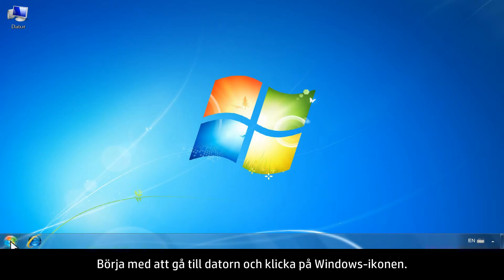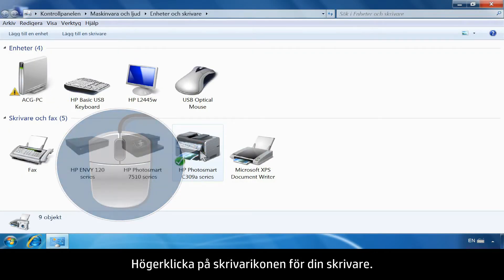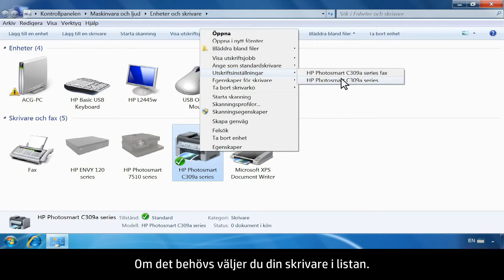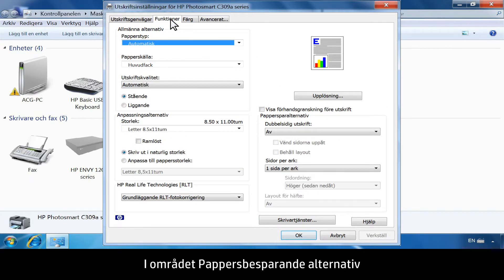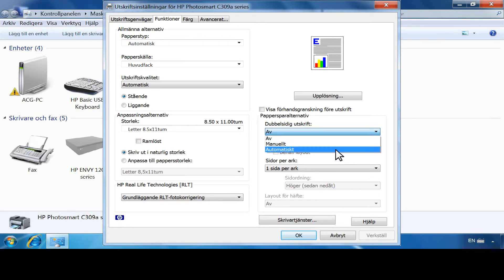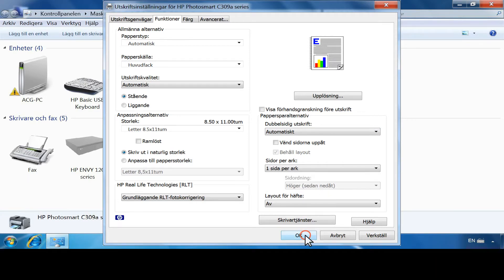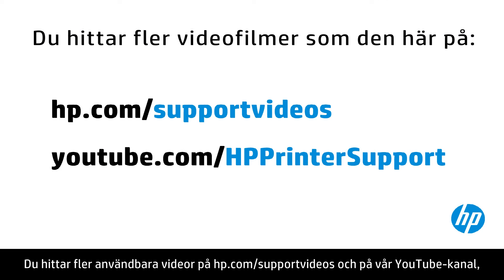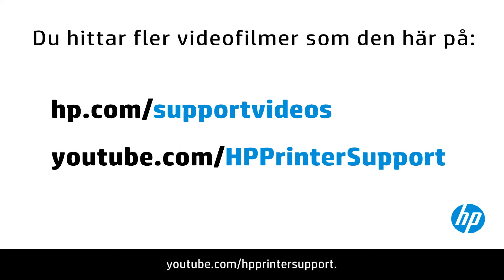Ställa in dubbelsidig utskrift för din HP-skrivare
Lär dig hur du ställer in dubbelsidig utskrift för din skrivare efter att en drivrutin för skrivaren har installerats. Den här funktionen är endast tillgänglig för skrivare som har kapacitet för dubbelsidig utskrift.